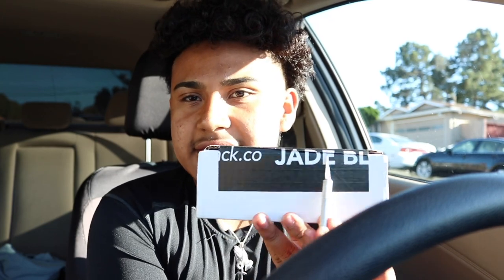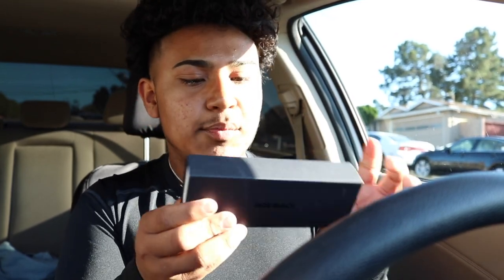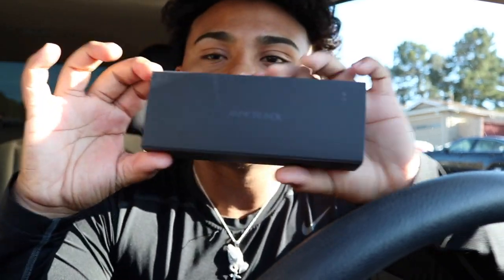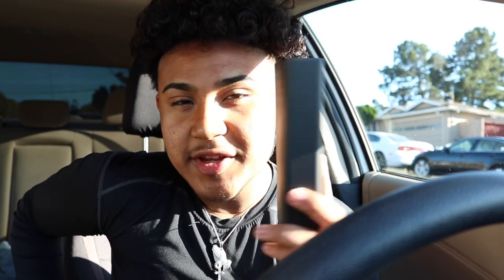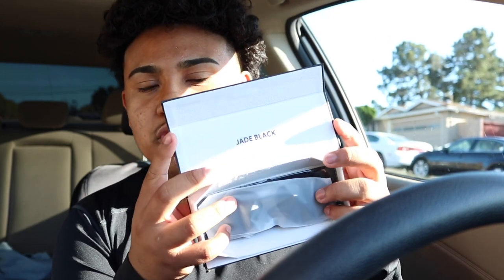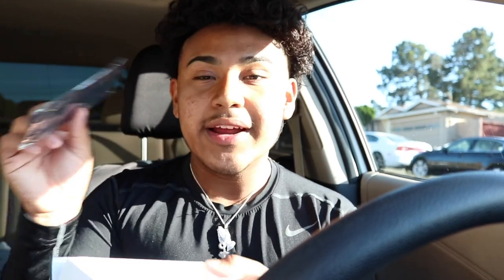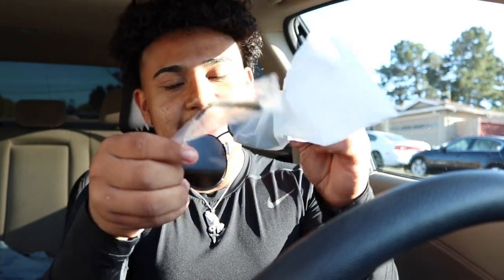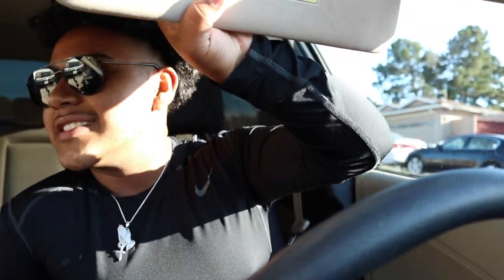Should You Buy Jade Black Sunglasses❓🤔(Teachingmensfashion) -Jose Zuniga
Hey guys in this video i have ordered a pair of sunglasses from my favorite youtuber Teachingmensfashion for only $49 bucks! Are they as good as they sound? Best sunglasses out??